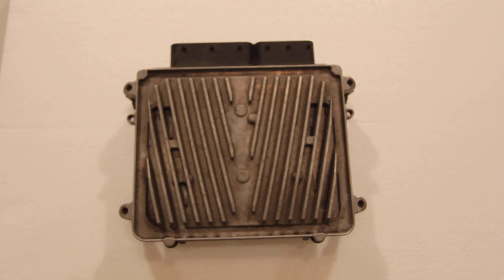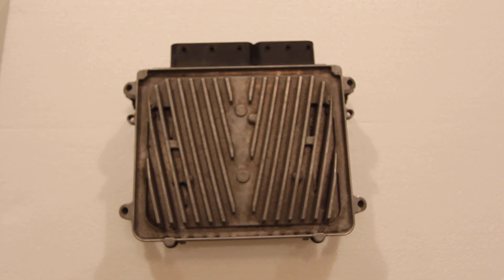Mercedes DME Unlocking Save big $ by using a used DME ECM Computer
Find more info about DME Unlock / Renew service at our NEW website.

Save big money by sending us a USED replacement ECU for Unlocking!
Save Hard-earned Money and use a used replacement for repair.
Save money Go Green with second-life recycled electronics. :)

Plug N Play Parts
(Now doing more than just the BIG 3) :)

99% of the controllers shipped to us ship out the same day we receive them.

DME – DIGITAL MOTOR ELECTRONICS
ALL USED MERCEDES DMES MUST BE UNLOCKED BEFORE BEING REPROGRAMMED TO ANOTHER VEHICLE.

DME UNITS THAT CAN BE UNLOCKED LISTED BELOW..
CR3.XX
CR4.XX
CR5.XX
CR6.XX
CR60.XX
CRD.11
CRD2.XX
ME9.7
MED17.7X
SIM4LE
SIM4LKE
SIM266
SIM271DE2.0
SIM271KE2.0